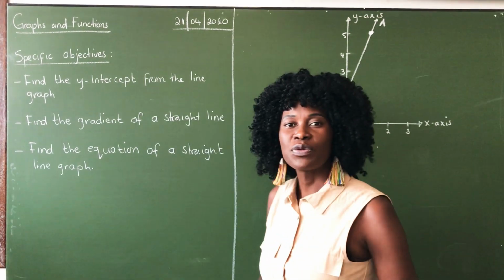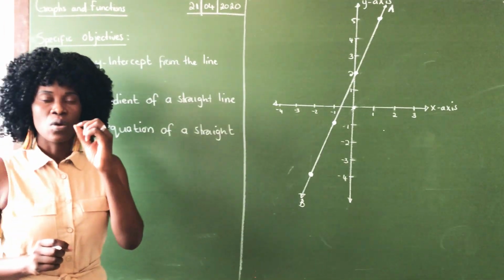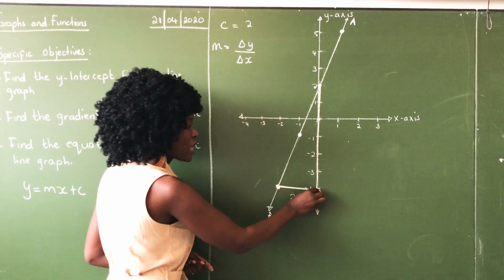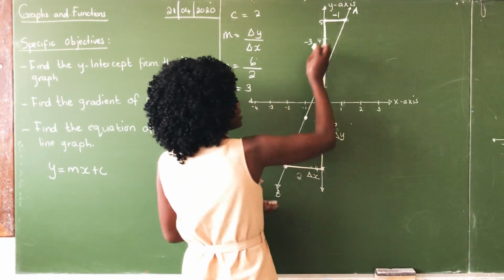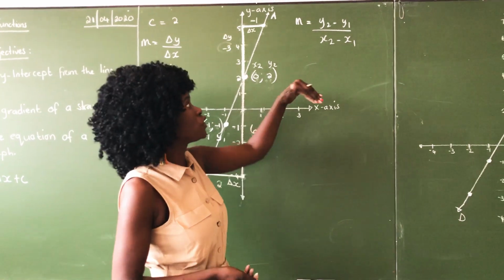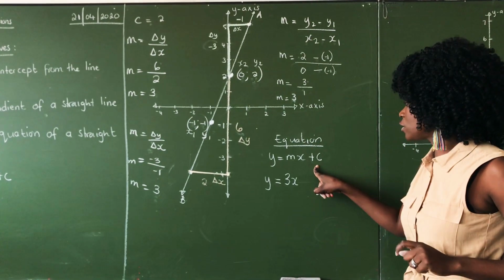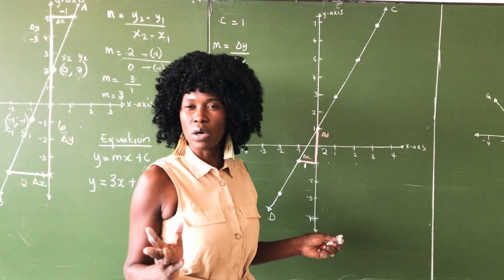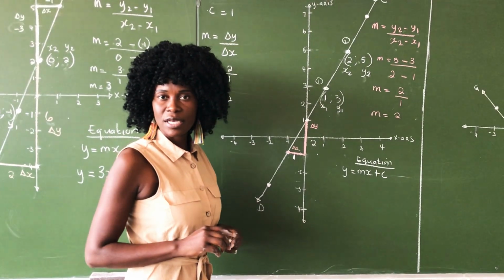Graphs and Function part 3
Find the y-intercept, Calculate the gradient and write down the equation